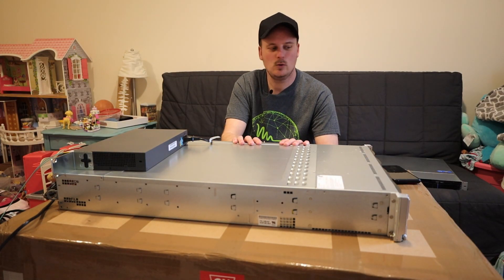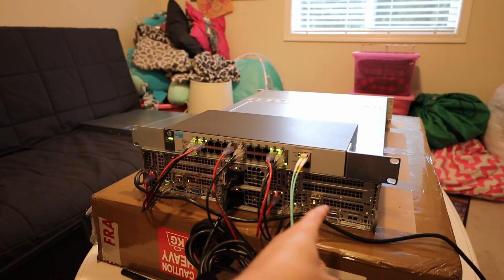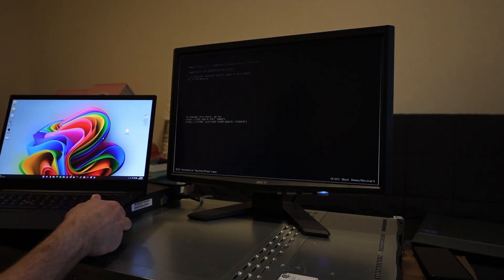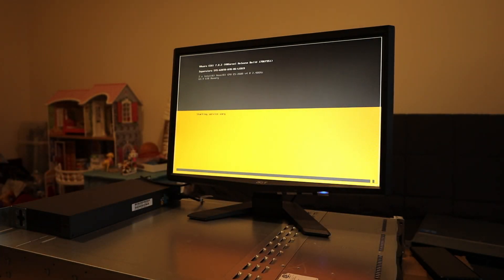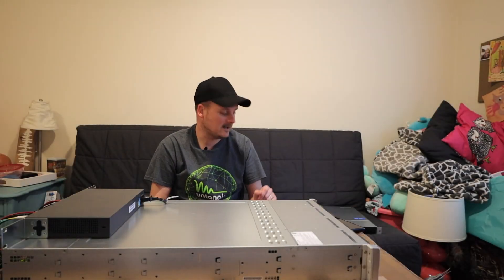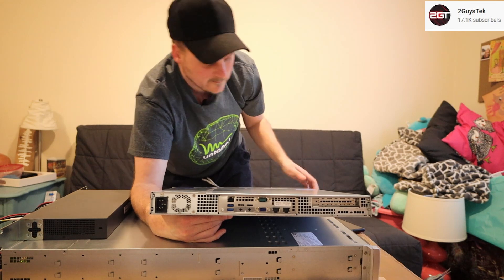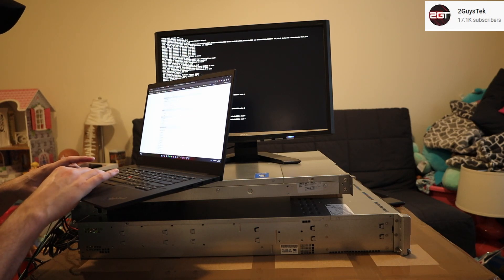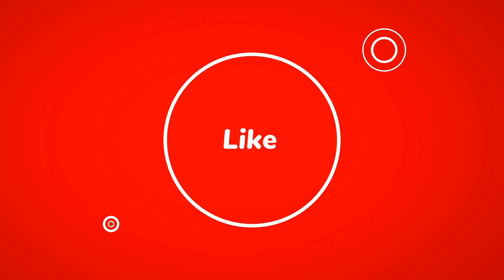Jason's New Supermicro Dual Node Server - Thanks to 2GuysTek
In the video, I show you my new Supermicro Dual Node server, this all originally started because I wanted a Dual node but was searching for noise level videos. In this video I show you guys how loud it is and the full configuration.

**Links to the parts we used in the build**
Supermicro SuperServer 6028TR-DTR 2-Node Server

Low Noise adapters